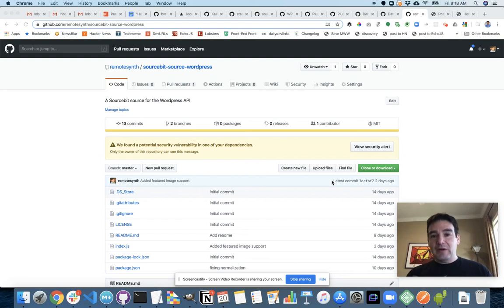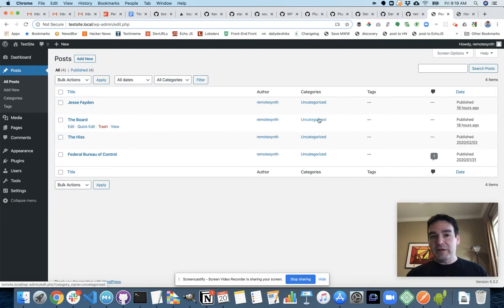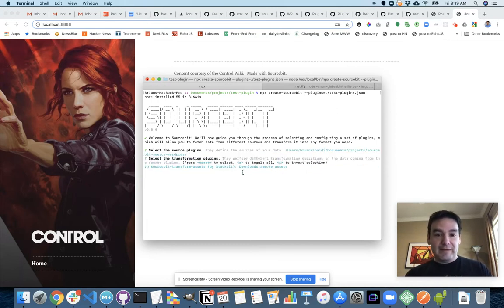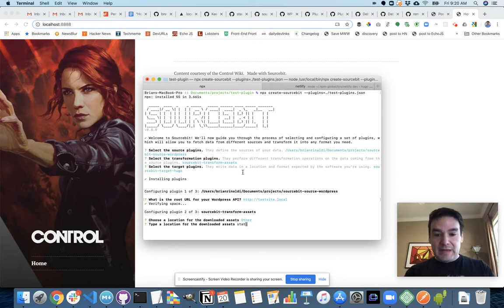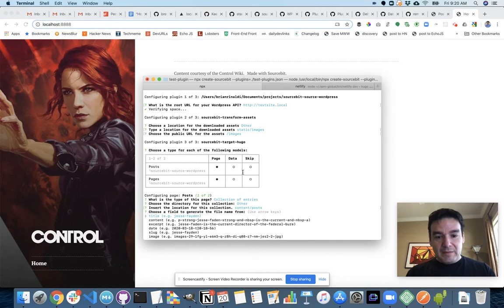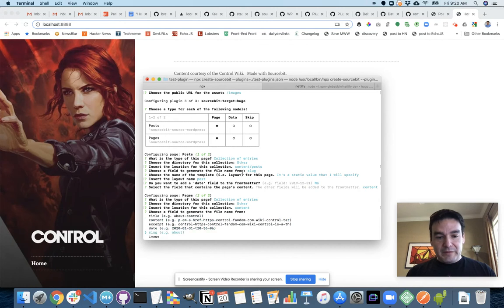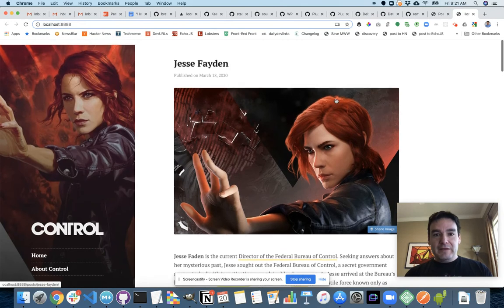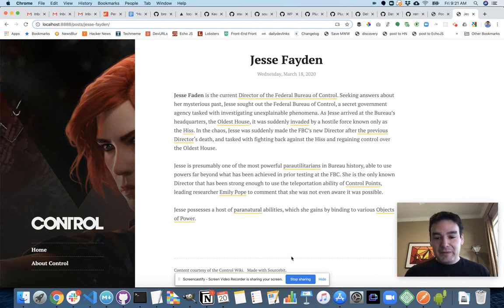Sourcebit Custom Wordpress Plugin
This demonstrates a custom plugin running locally for Sourcebit to connect to WordPress and pull the content and assets into a JAMstack site built with Hugo.